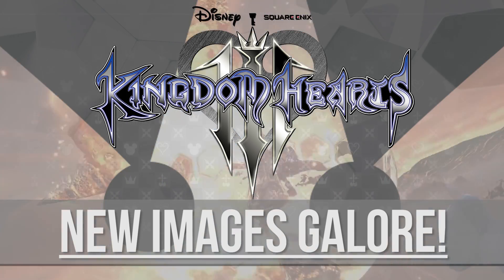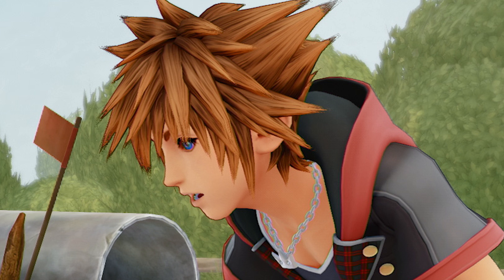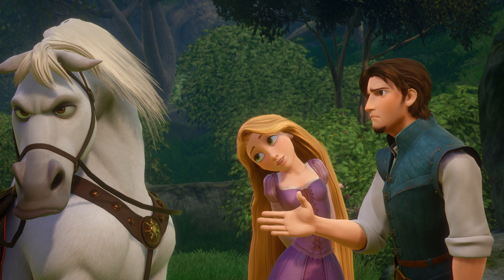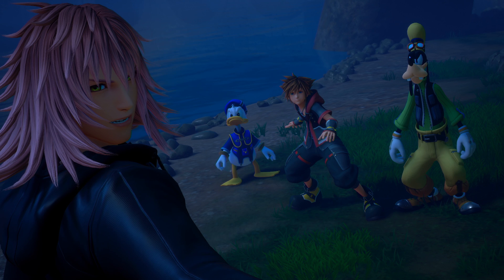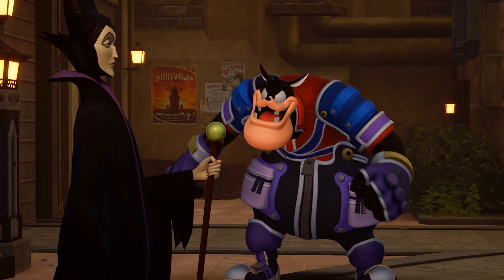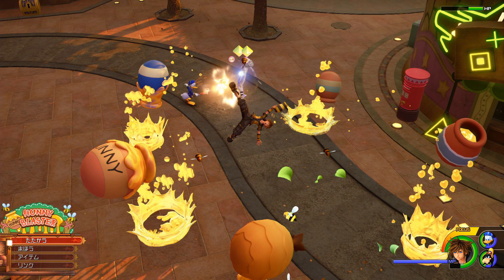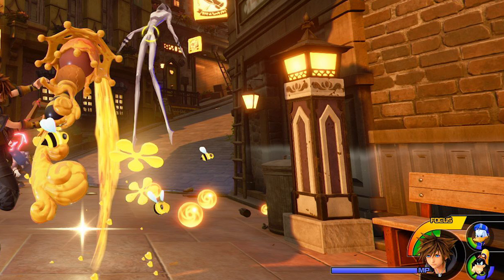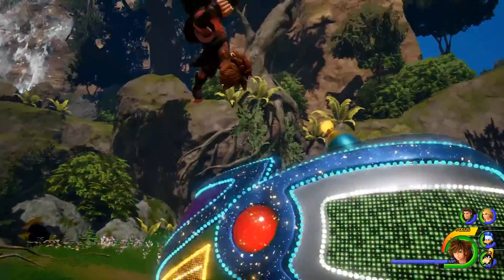Kingdom Hearts 3 - New Images, Gameplay Scenes, Keyblade and Character Reveals!